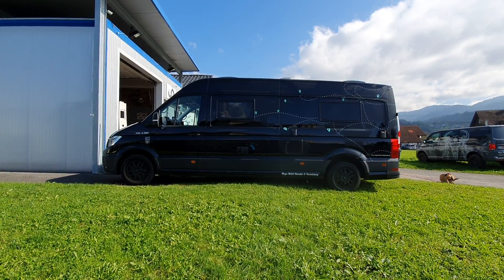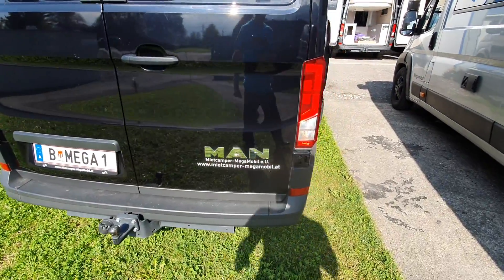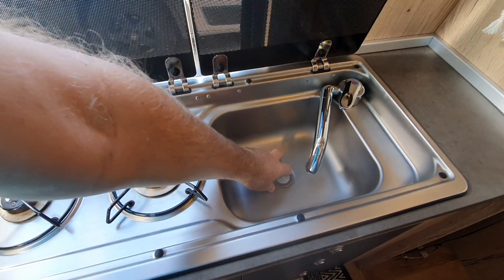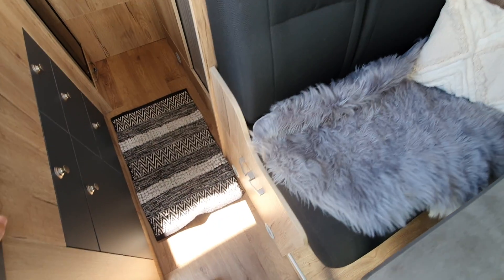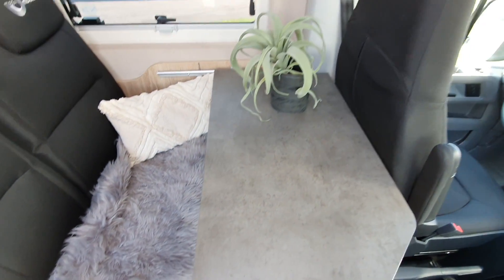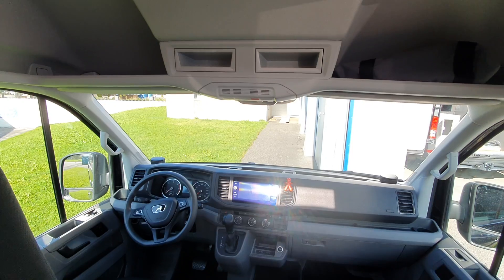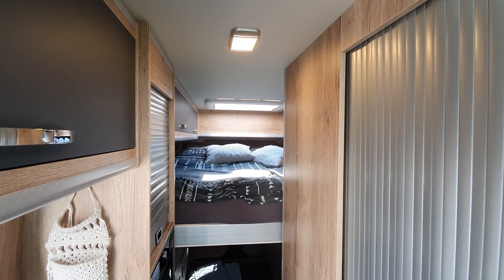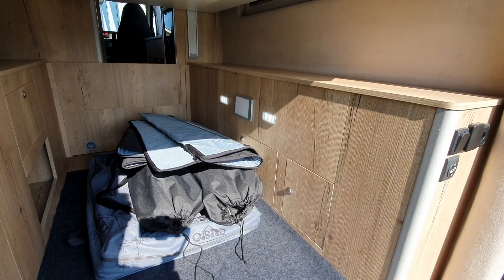Megamobil campervan with huge rear storage. Rental model in Austria!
This Megamobil campervan with huge rear storage is available for rent in Austria and I always suggest that one rents before buying!  This Megamobil campervan has a rear electric bed which can be placed at various heights depending on what is being transported in the back.  It would cost new around EUR85k but is fully loaded as can be seen in the video!